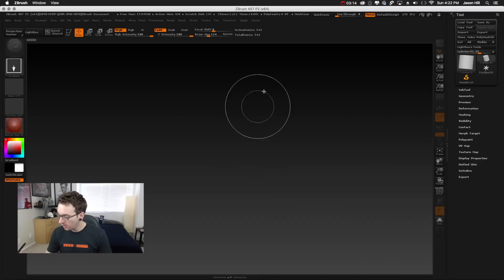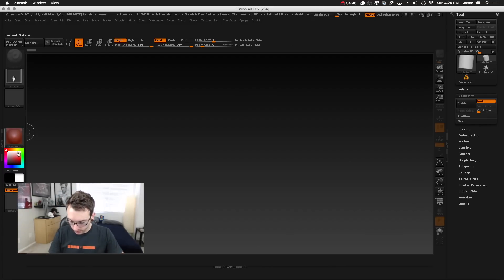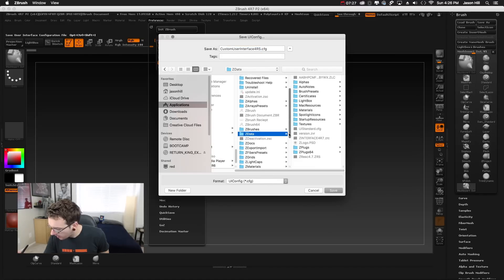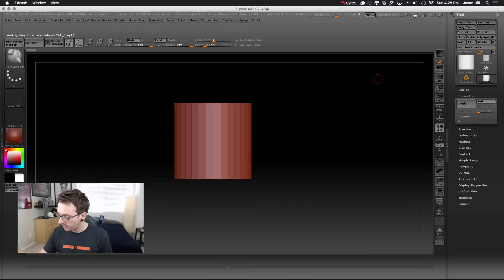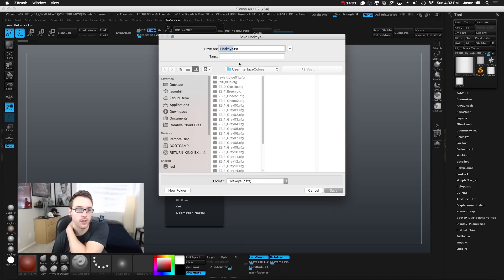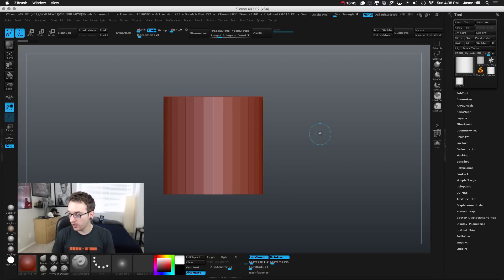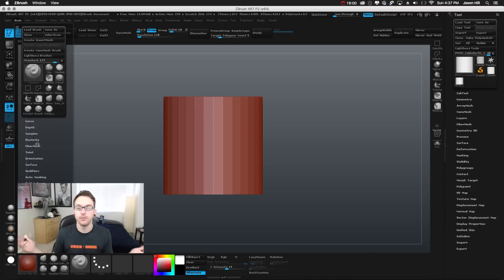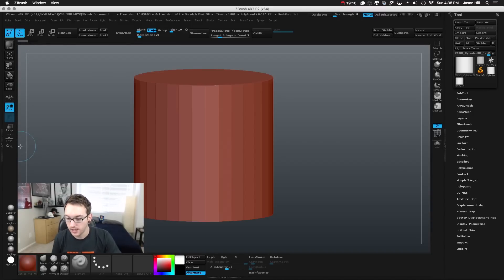Customizing Zbrush UI Hotkeys and Colors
Customizing the Zbrush User Interface and changing the colors and assigning Hotkeys is actually easy. Learn how to customize and Download my UI and Hotkeys and install them for yourself :)